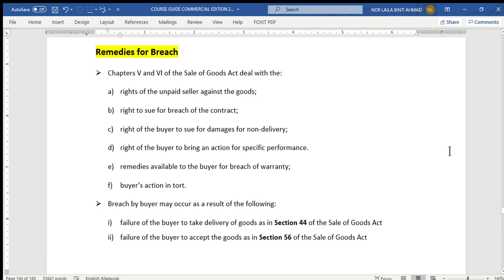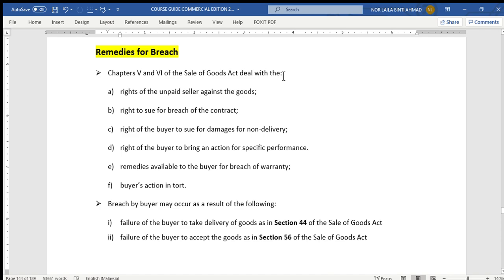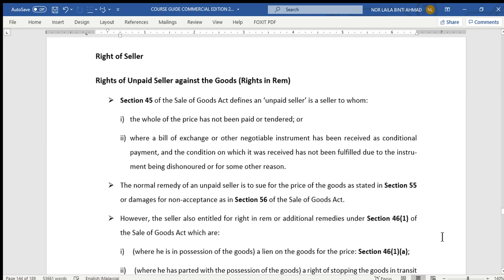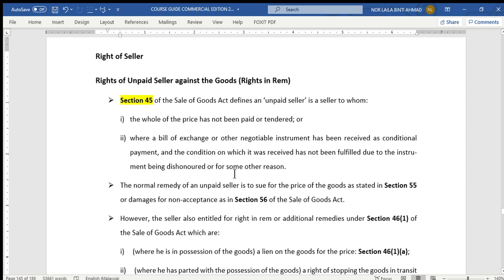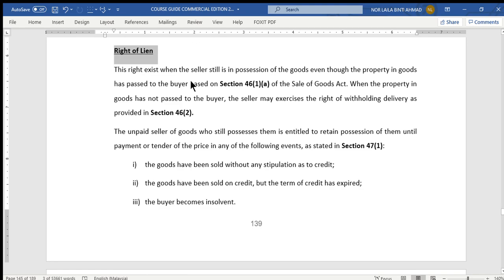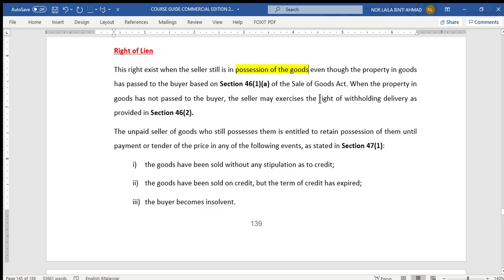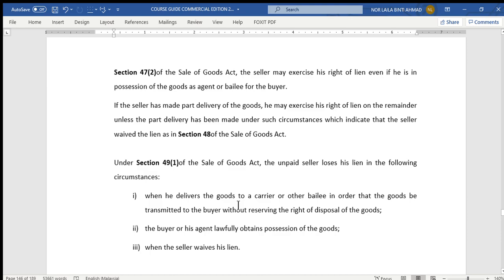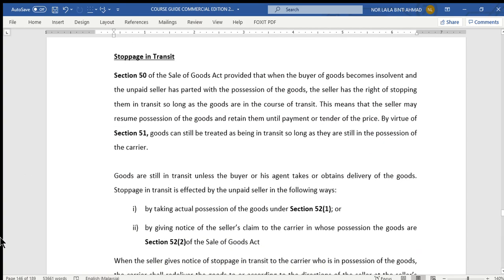Remedies of Seller and Buyer under SOGA Part 1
This video will explain the remedies available to both seller and buyer with reference to the Sale of Goods Act 1957.